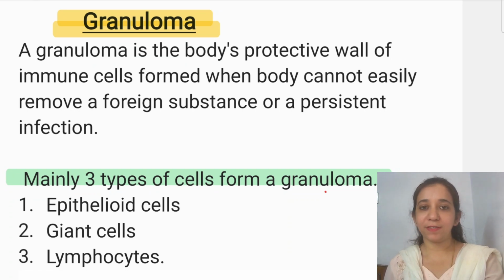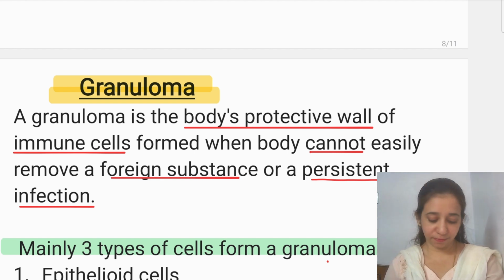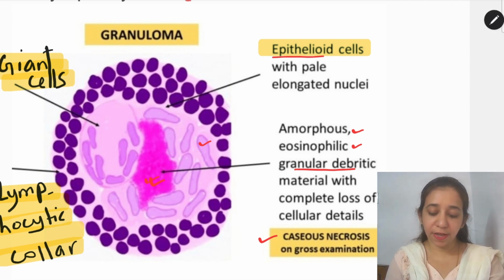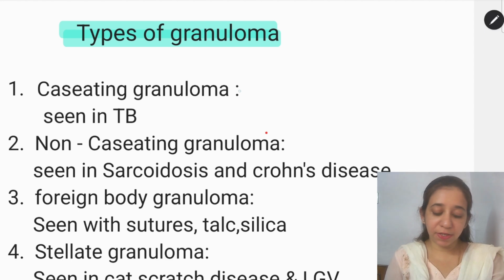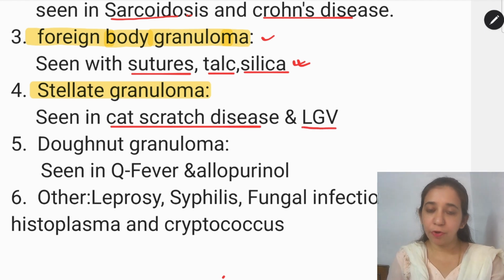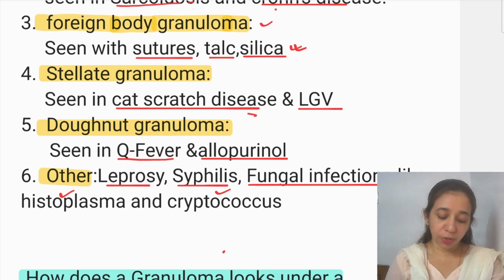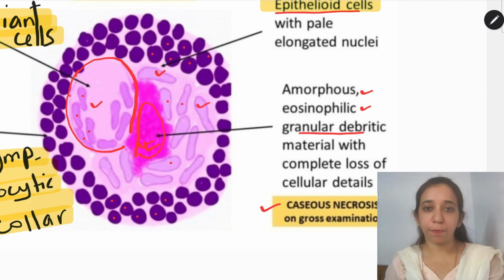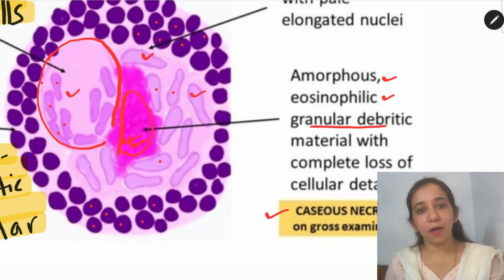Granuloma Explained Simply | Types, Cells & Examples | Pathology for MBBS & UG Students | NEET Exams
Granuloma is one of the most important and commonly asked topics in Pathology for MBBS, BDS, Nursing, and Allied Health Sciences — yet many students find it confusing.

In this video, I explain Granuloma in the simplest possible way, specially designed for undergraduate students.

🔍 In this video, you will learn:

✔ What is a granuloma?
✔ Why granulomas are formed in the body
✔ Cells involved in granuloma formation (epithelioid cells, giant cells, lymphocytes)
✔ Types of granuloma:

Caseating granuloma (Tuberculosis)

Non-caseating granuloma (Sarcoidosis, Crohn’s disease)

Foreign body granuloma

Suppurative granuloma
✔ Langhans giant cell vs Foreign body giant cell
✔ How granuloma looks under the microscope
✔ Easy memory tricks for exams

This explanation is perfect for viva, theory exams, and concept building and will help you answer granuloma-related questions confidently.

📌 Perfect for MBBS 2nd year / FMGE / NEET PG foundation / BDS / BMLT / DMLT / Nursing / BPT students preparing for exams or viva!